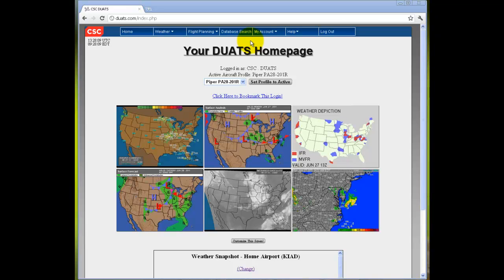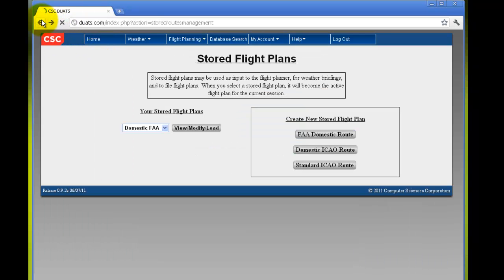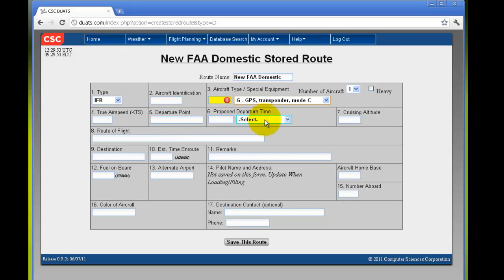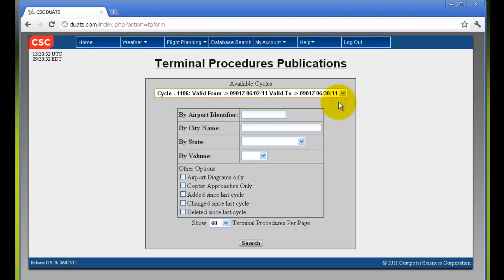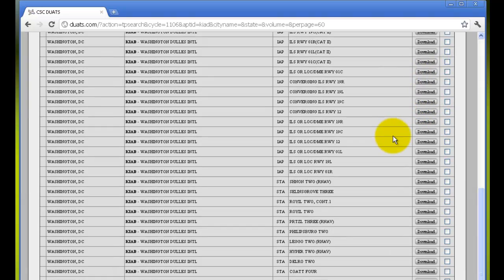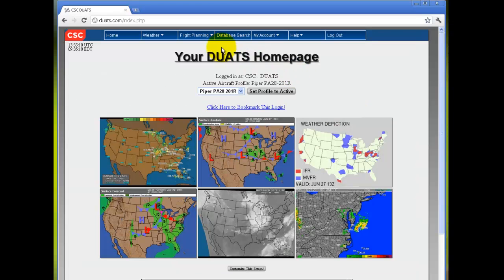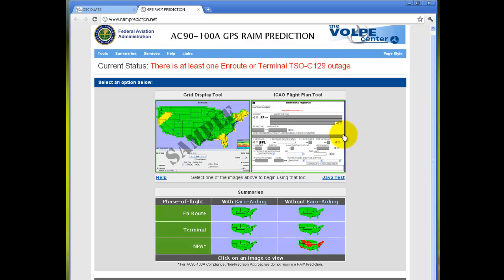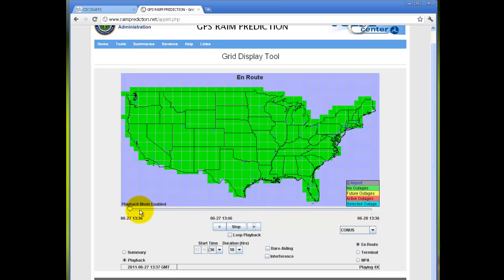Flight Planning Menu Help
Help with stored flight plans, terminal procedures publications, viewing and modifying filed flight plans, closing VFR flight plans, and viewing the GPS RAIM predictions.